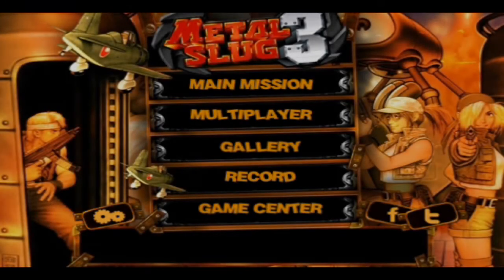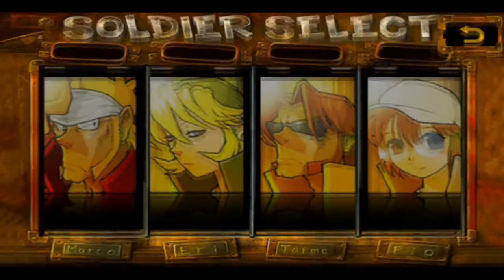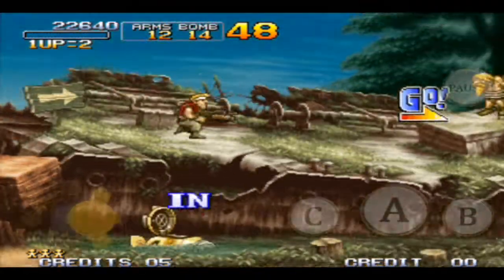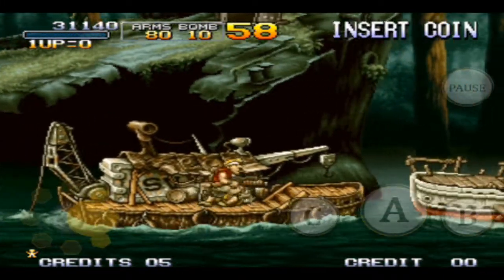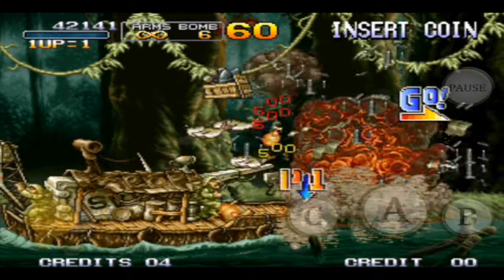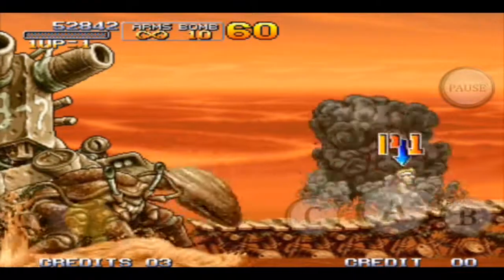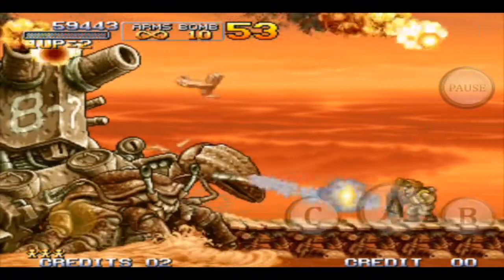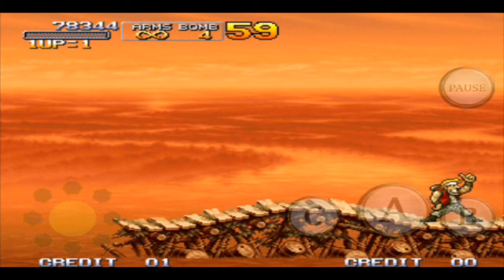Metal Slug 3 iPod Touch Game Review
This is a review of the iPod Touch game Metal Slug 3 which is a Port from the original NEOGEO Version.

Overall I give it a 3.5/5 Because of the price ($7.49) If the game where to go down in price I would at best give it a 4/5

Its a good game that is a little expensive but if your a big fan of the series then this is about as good as it gets for the iPod Touch and iPhone